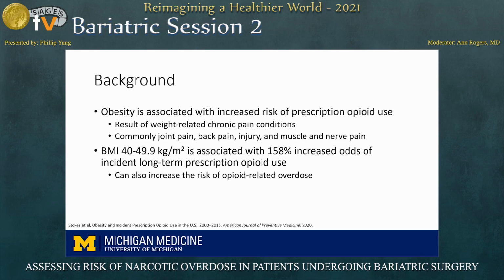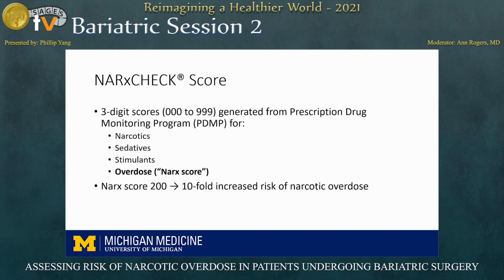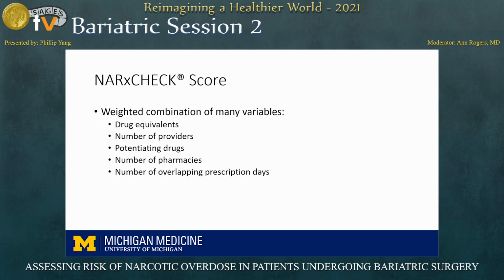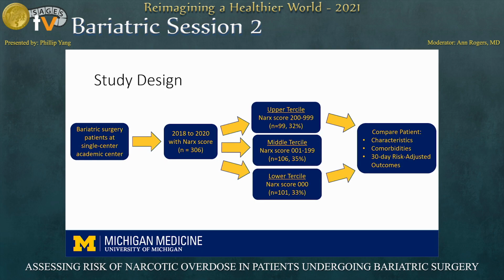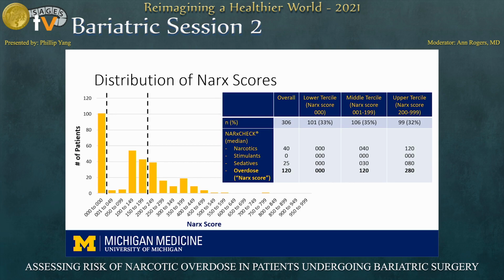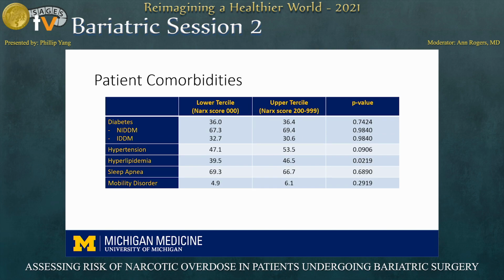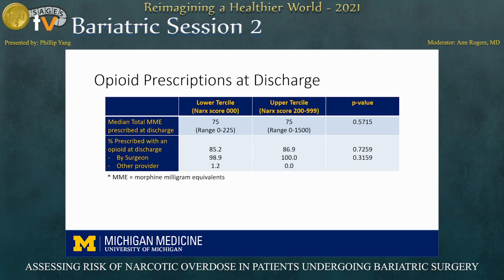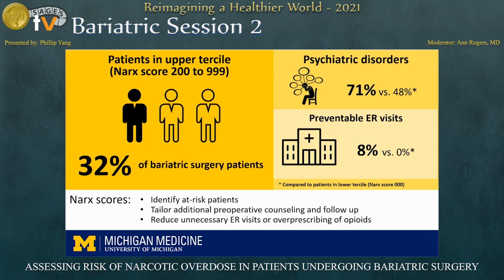Assessing Risk of Narcotic Overdose in Patients Undergoing Bariatric Surgery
This talk was presented by Phillip Yang during the “SS27: Bariatric Session 2” session at the SAGES 2021 Annual Meeting on September 2, 2021. This talk was selected for presentation using a blinded peer-review process.